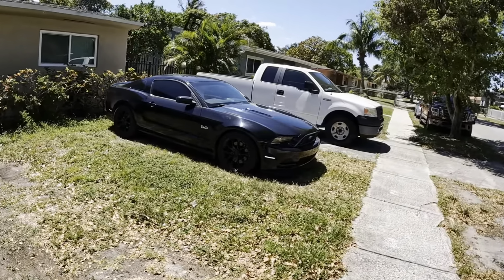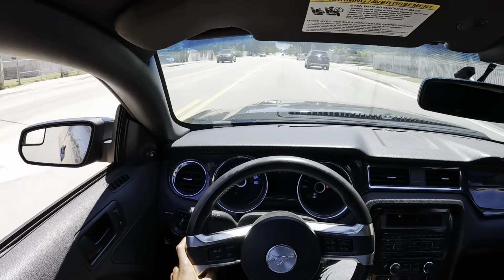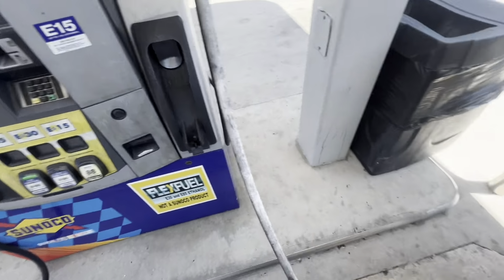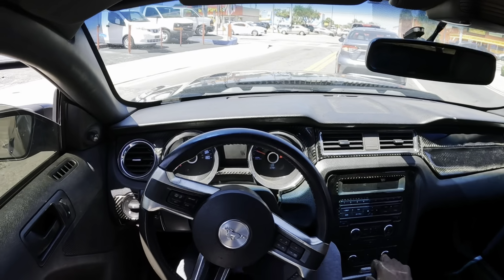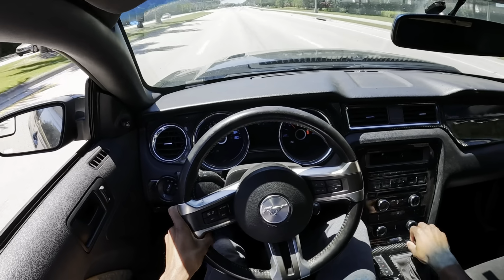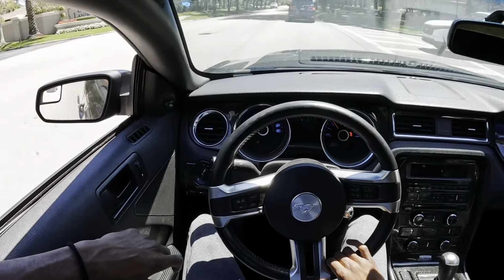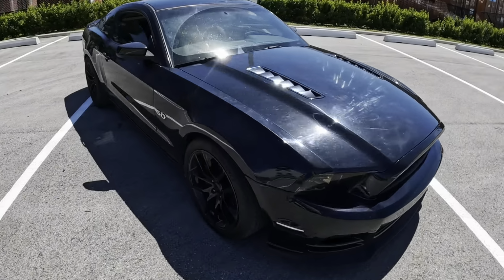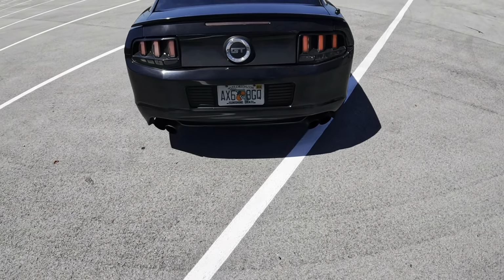E85!🌽🔥HARD PULLS AND EXHAUST SOUNDS